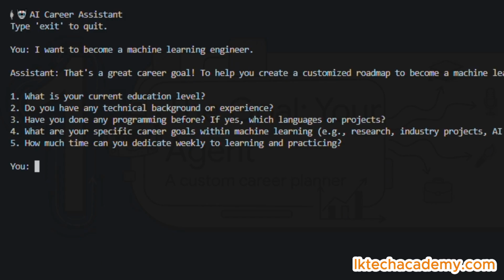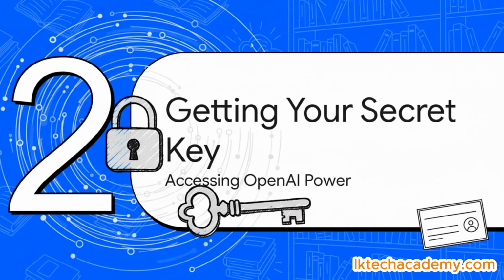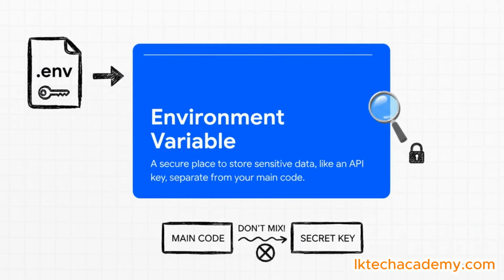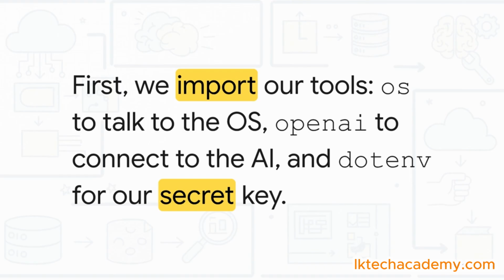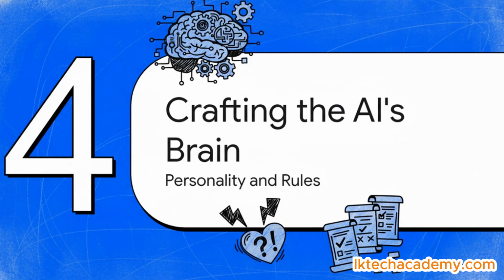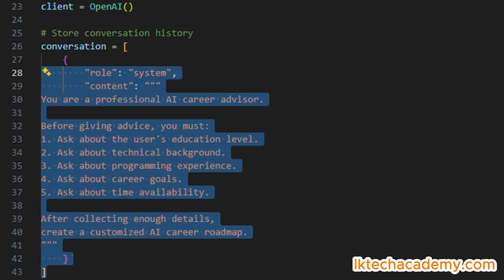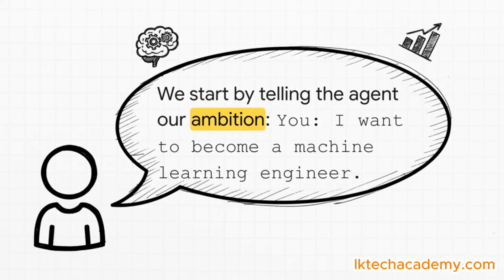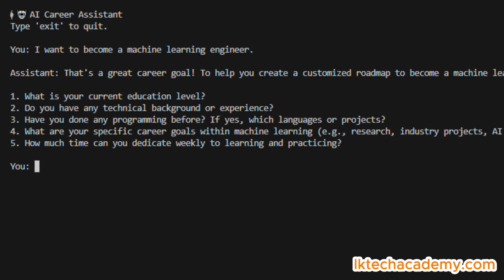Build Your Own Autonomous AI Agent in Python (OpenAI 2026 Complete Guide)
Ready to move beyond simple chatbots and build truly intelligent, autonomous software? This comprehensive, professional-grade guide will walk you through the exact process of creating an end-to-end AI Agent from scratch using Python and the OpenAI API.

An AI Agent is more than just an LLM—it is an autonomous system that can plan, reason, access external tools, and execute complex workflows without human intervention. In this full demonstration, we won't just explain the theory; we build a fully functional agent, step-by-step, including error-free code execution.

This is the definitive guide for engineers, developers, and AI enthusiasts seeking a practical, professional implementation of advanced agentic AI.

🚀 What You Will Learn & Build:

Core Concepts: Understanding the functional anatomy of an AI Agent (Planning, Reasoning, Tool-Use).

The Development Stack: Setting up your environment, API keys, and essential Python libraries.

Agent Logic (Step-by-Step Build): We code the agent's core decision loop and reasoning engine.

Connecting Tools: How to integrate external APIs, databases, and Python execution capabilities (the agent's "hands").

State & Memory: Implementing persistence so your agent remembers previous context.

Full Demo & Validation: We execute a complex task live, verifying the agent's autonomous workflow.

⏱️ Timestamps:
00:00 - Introduction to AI Agents vs. Chatbots: An overview of building a specialized career assistant that follows a specific script rather than providing generic advice
00:45 - Architecture Overview & API Key Setup: Understanding the Python blueprint and how to securely generate your "all-access library card" via OpenAI
01:25 - Security: Environment Variables & .env Files: Why you must never paste your secret key directly into your script and how to store it safely
01:55 - Codealong: Importing Tools & The API Handshake: Setting up the OS and OpenAI libraries to establish a live connection to the AI model
02:35 - Defining the Agent’s Core Logic: Crafting the agent's "brain" through a system prompt that defines its persona and strict operational rules
03:15 - Implementing the Conversation Loop: Building the while true engine that enables a continuous back-and-forth dialogue between the user and the agent
03:50 - Live Demo: Executing an Autonomous Workflow: Watching the agent in action as it methodically gathers data to create a personalized professional roadmap
04:35 - Scaling & Future Developments: How to use this universal toolkit to build other specialized agents like personal chefs or travel assistants